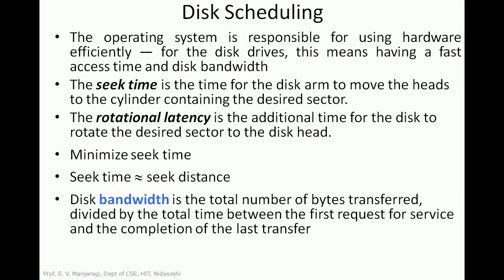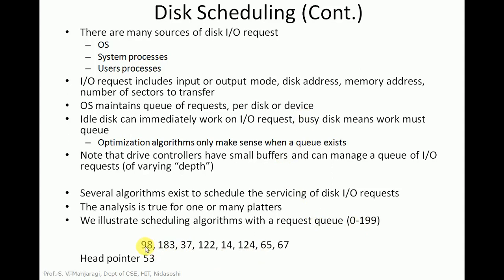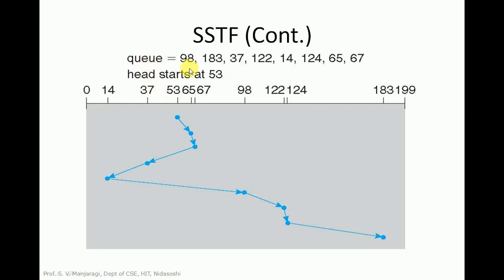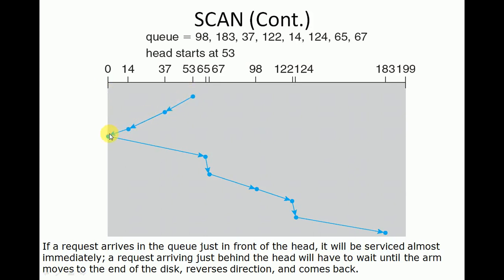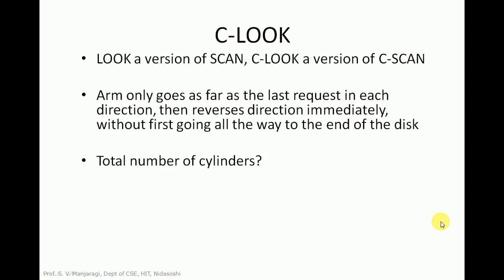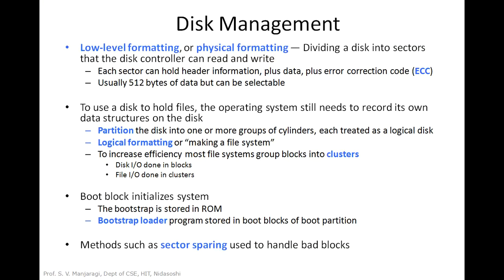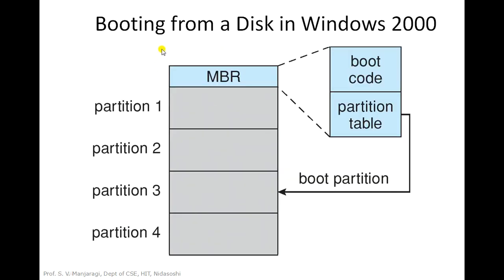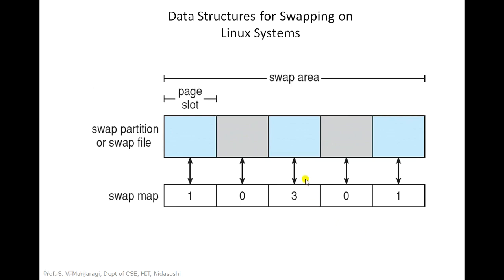Operating Systems(18CS43)-Disk Scheduling- Prof. S. V. Manjaragi, Dept of CSE, HIT, Nidasoshi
Subject: Operating Systems (18CS43)
Topic: Disk Scheduling
Video Lecture by: